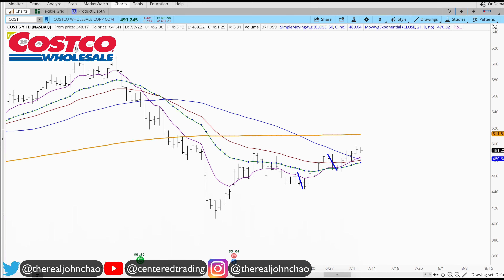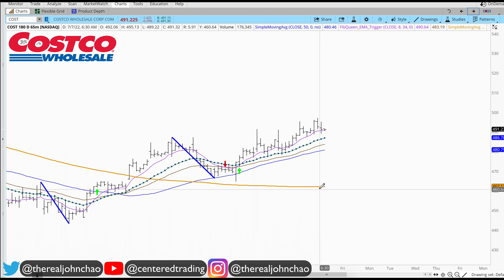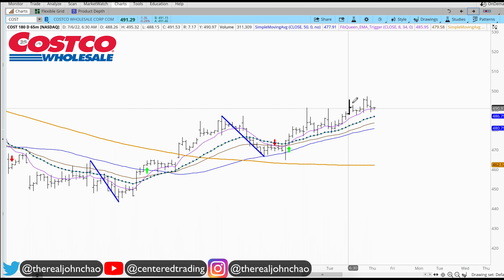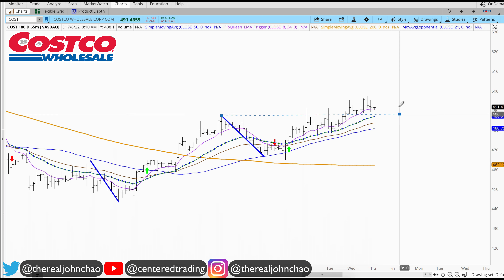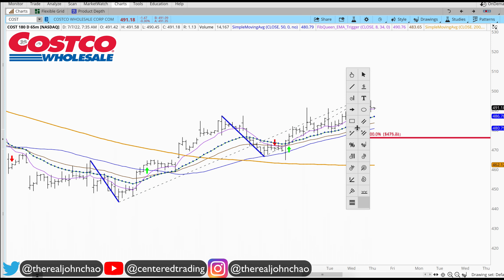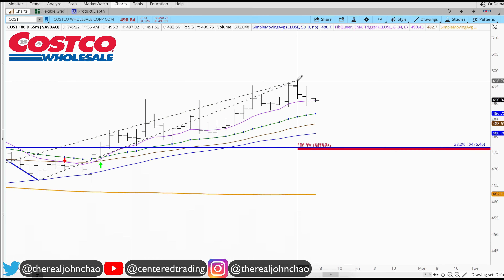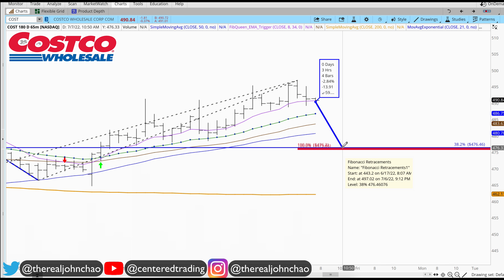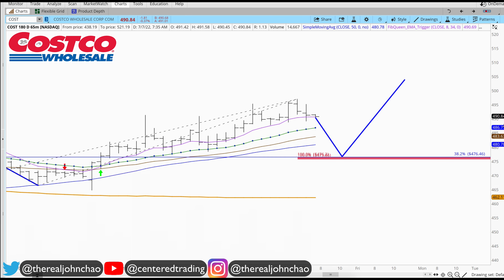Costco Stock Technical Analysis | $COST Price Predictions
Is Costco a good time to go long? We are looking at Costco using Fibonacci Analysis for a swing trade.

Costco had a decent pullback recently. Let's see if this pullback is a good place to buy more $COST.

Timestamp
0:00 Intro
0:15 Setting up Symmetry Support
0:29 Setting up Fibonacci Retracements
0:34 Plan the Moves Ahead
0:54 Sign Up for the FREE Fibonacci Zone Newsletter
1:13 Have You Subscribed to Our Channel? Sub Now!

💡 Costco: 3JQnmjFCMLAkw1yQEA4oVSXk7k4LsiEiWK
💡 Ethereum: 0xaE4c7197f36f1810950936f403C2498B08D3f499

- Composure
- Clarity
- Commitment

Costco,
Costco analysis,
$COST analysis,
Costco price predictions,
$COST price predictions,
Costco technical analysis,
is Costco a buy or sell,
Is it good to buy Costco today?,
Is Costco a sell or a buy?,
What is the prediction for Costco?,
Is Costco a good  to buy 2022?,
Is Costco  about to split?,
Is Costco undervalued?,
Is Costco a good long-term ?,
Is Costco paying out dividends?,
How to Stake Costco?,
Is Costco a good stock to buy?